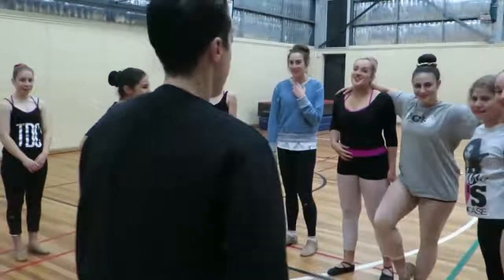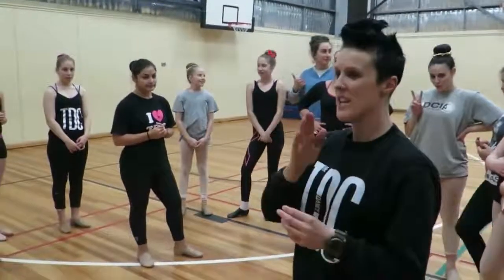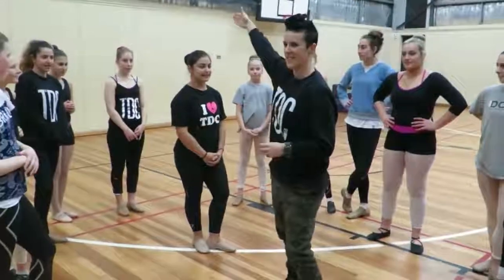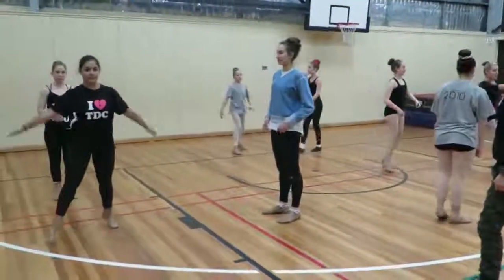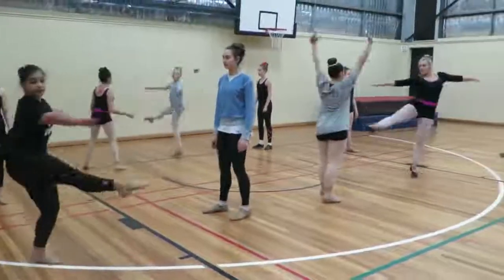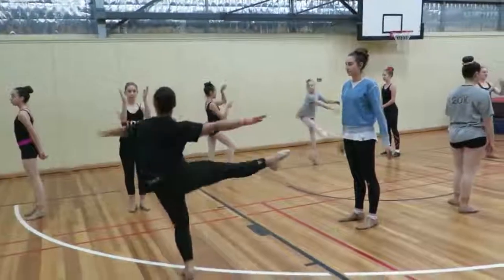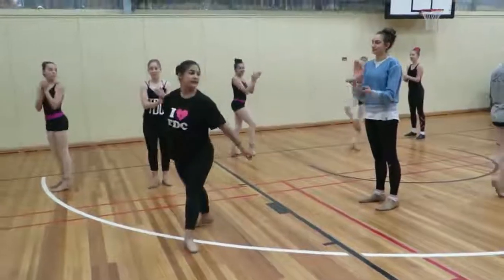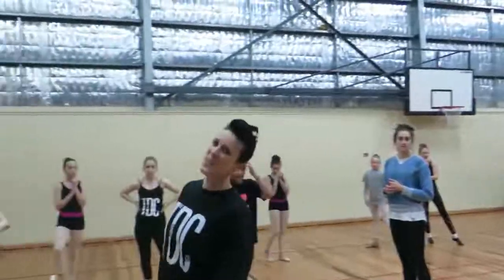Changing spot game brought to you by Rebecca Davies Dance Technique Conditioning Consultant